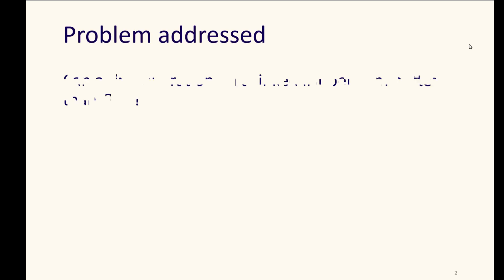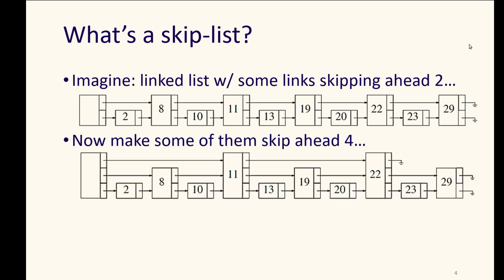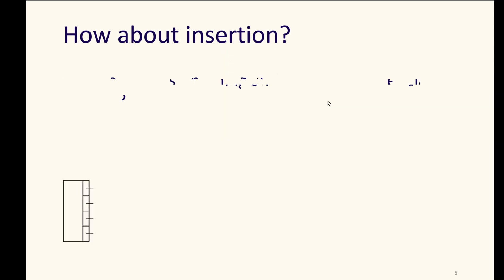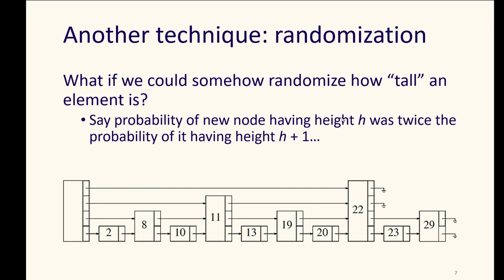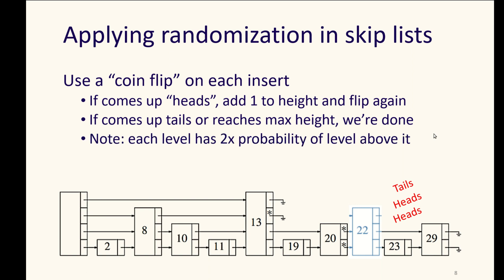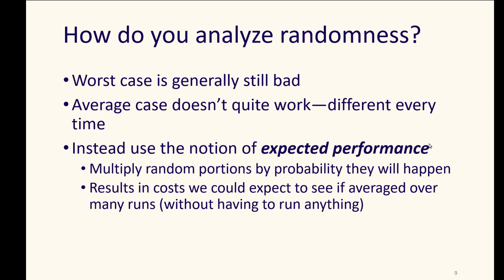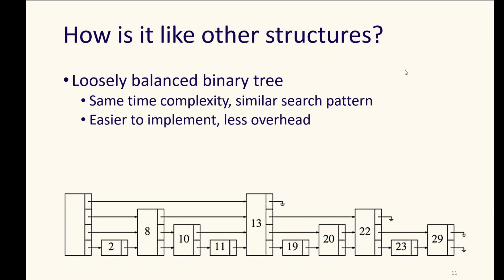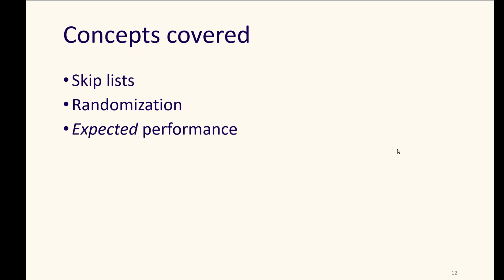Skip Lists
Introduction to the skip list data structure and discussion of how to analyze data structures and algorithms which use randomization.